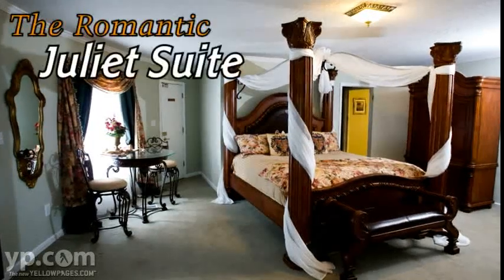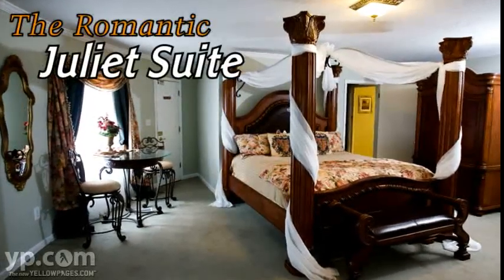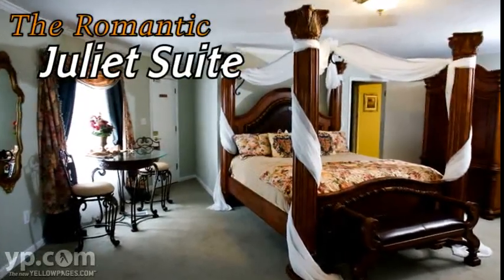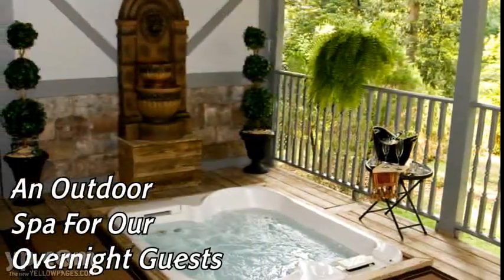Louisiana Castle Wedding Venue Franklinton LA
Have your fairytale wedding at Louisiana Castle. Located in Franklinton, about 70 minutes north of New Orleans, this fantasy venue is a magical place for wedding couples to have their royal event. Services include catering, flowers and more. Call to book your special day.